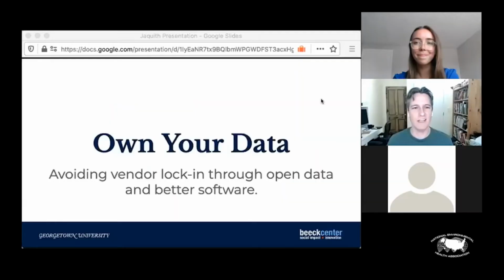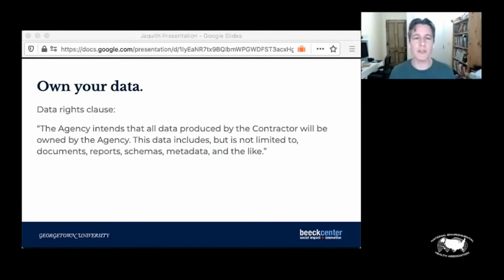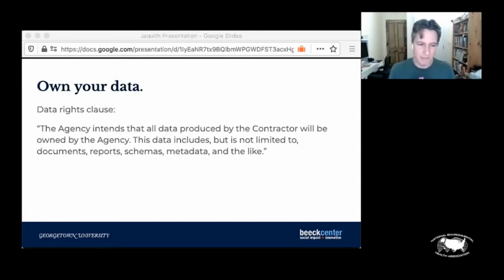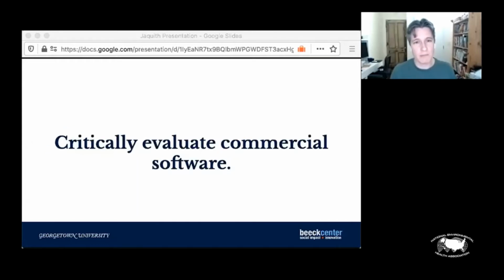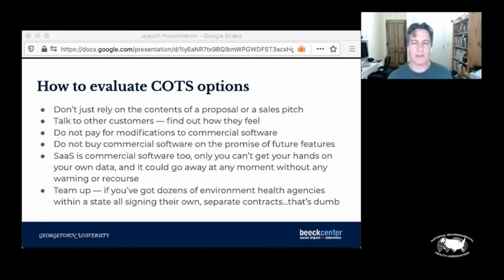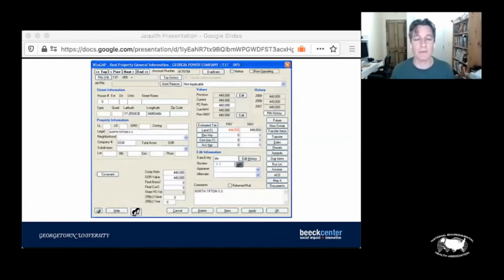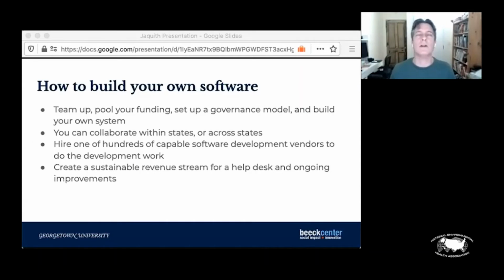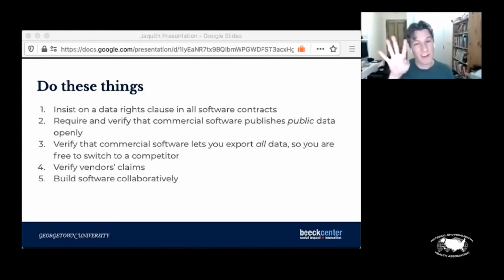How To Manage Your Technology for Better Data Outcomes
Waldo Jaquith, cofounder of the State Software Collaborative, provides key insights on how to make technology decisions that support your program and open data goals.